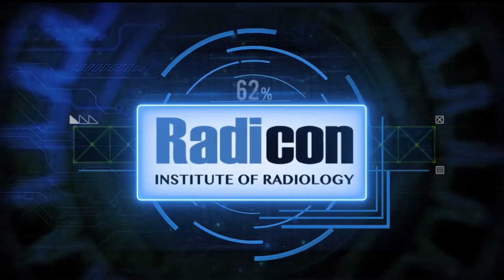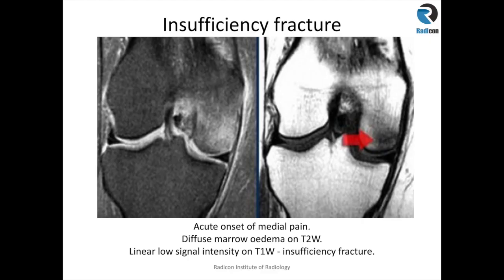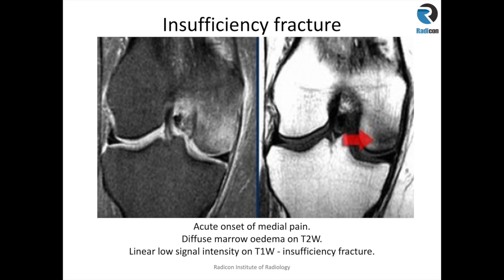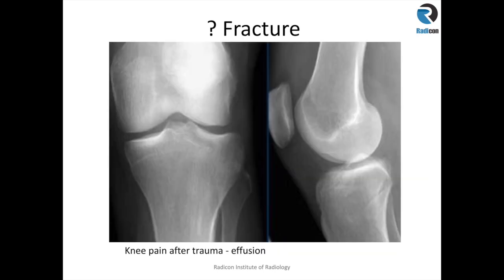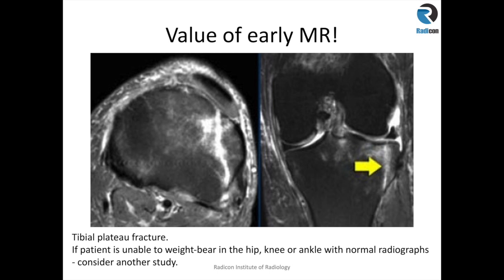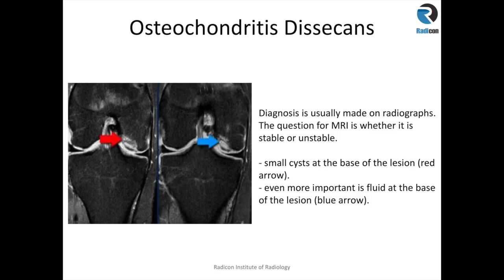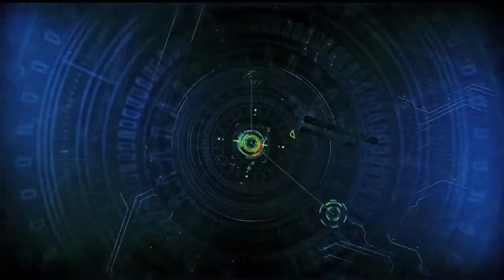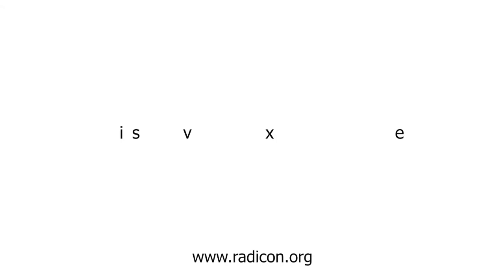Knee MRI Part 4: Osteochondral lesions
Lecture series on  Knee MRI - Dr Asif Mehmood